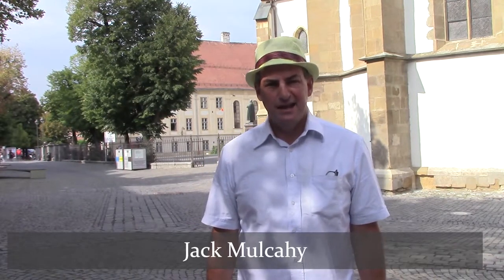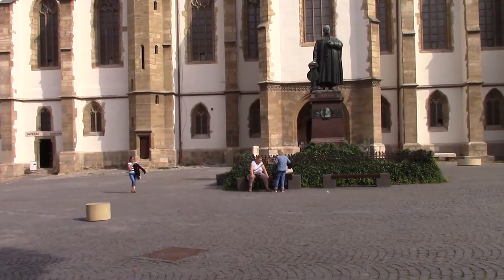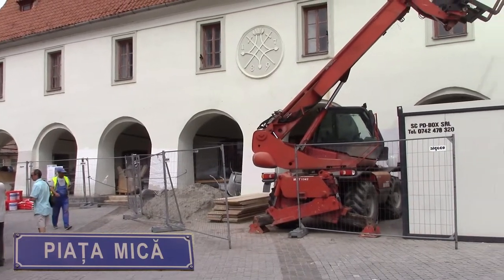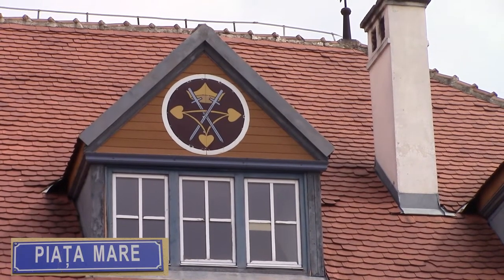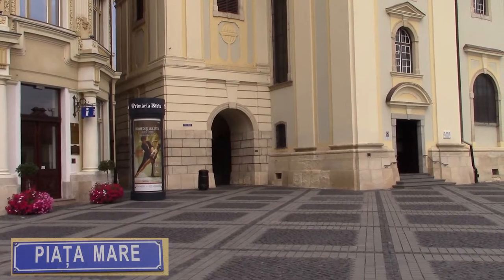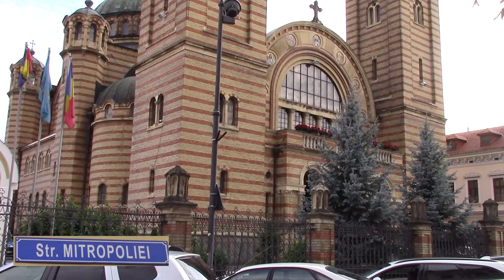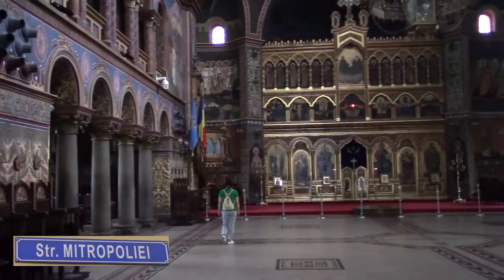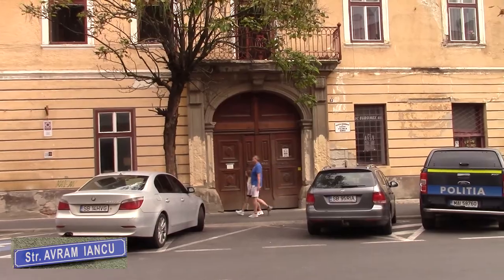The City of Sibiu in Romania - A Video Tour of The Historical Centre with Jack Mulcahy 2022